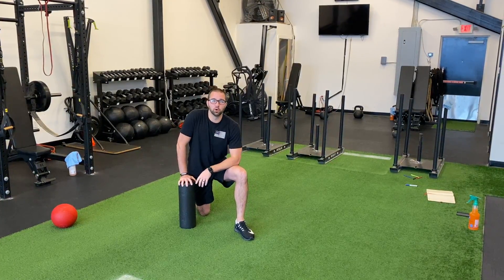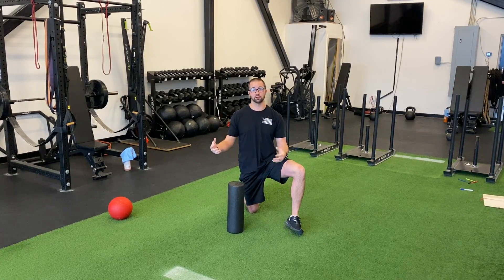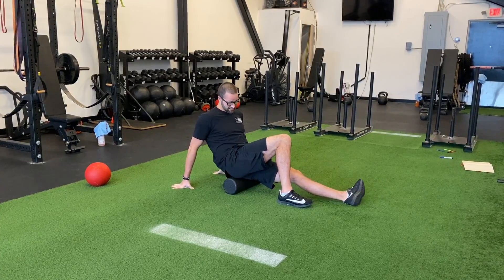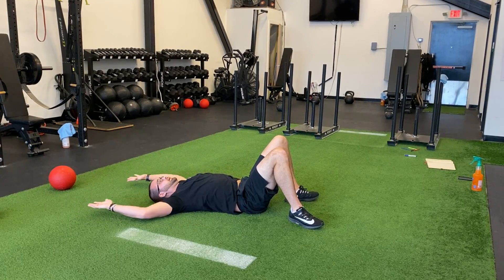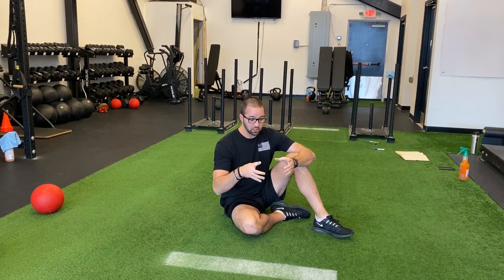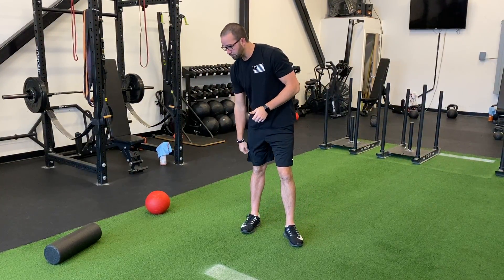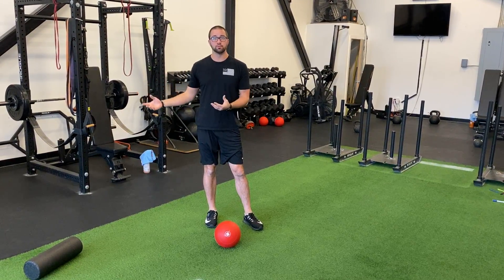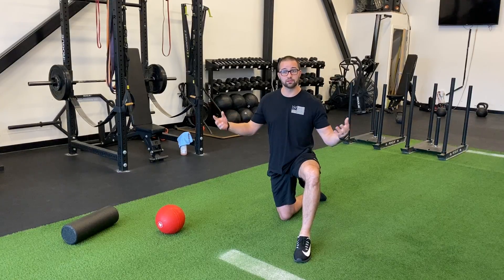How We Do Our Warmups